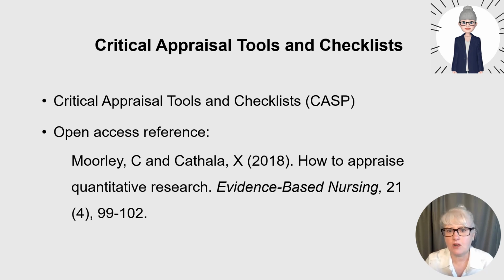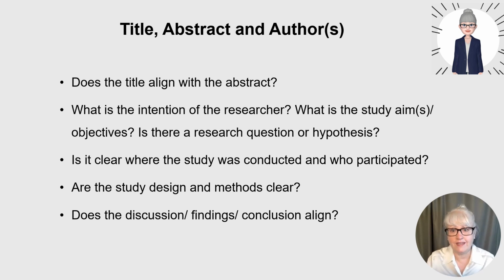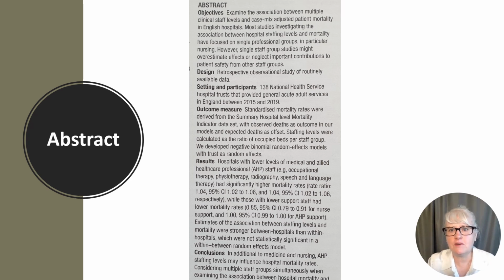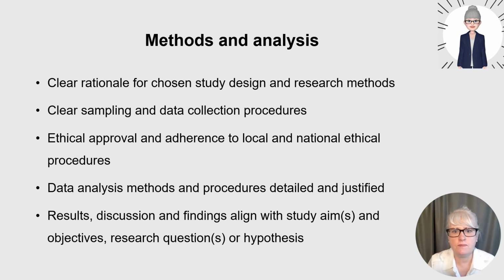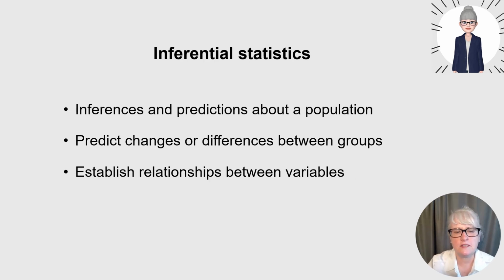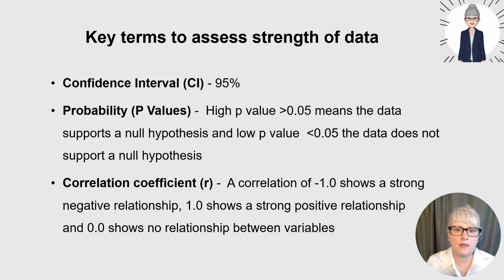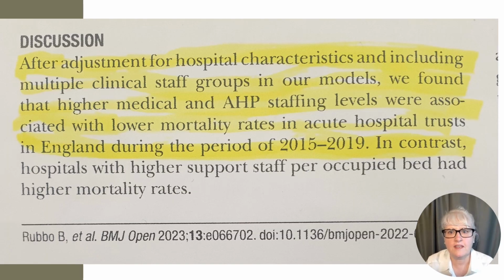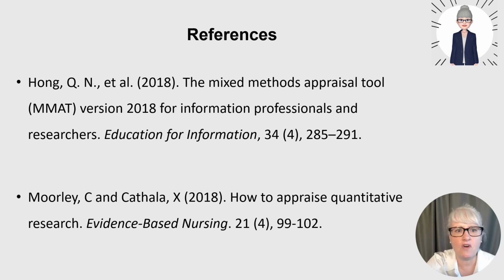Critical Appraisal of a Quantitative Research Study - Step by step with example paper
This video provides key tips to help you critically appraise a quantitative research study paper. An example quantitative research study is critically appraised to help demonstrate key points. This video is especially useful for healthcare students and early career researchers. I wish you all the best with any future assignments and dissertations. 😊

Check out some of the other free videos available on my YouTube channel:

📚 Recommended books:
📚 Real World Research (4th Edition):